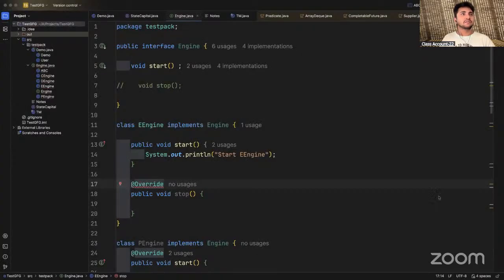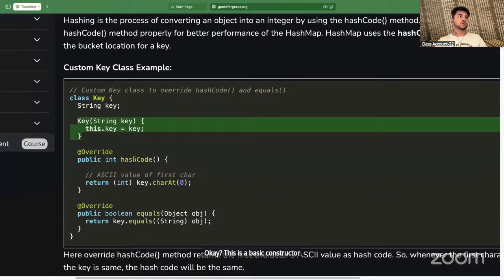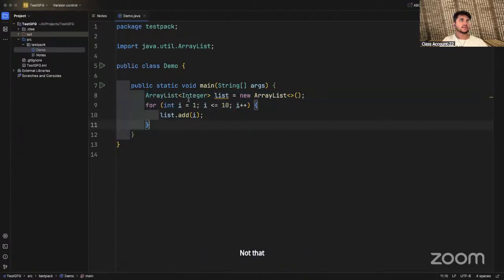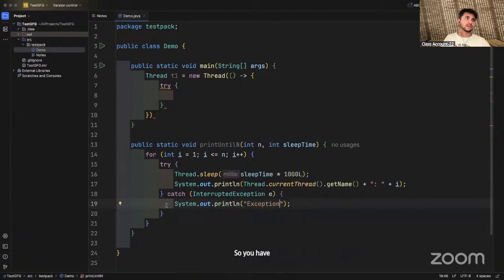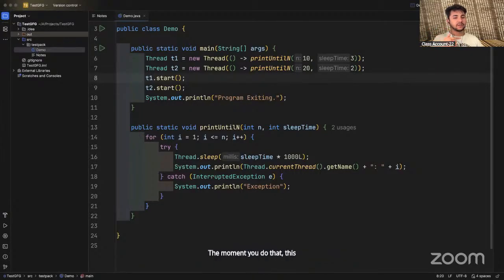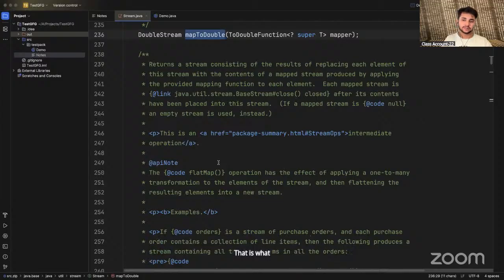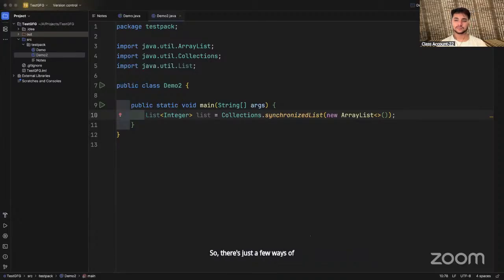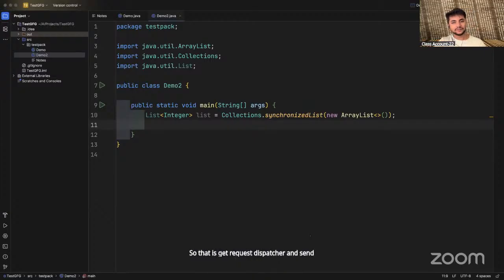The Secret to Fast Java Web Development — Servlets, JSP & JDBC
In this video, we break down Servlets, JSP (JavaServer Pages), and JDBC (Java Database Connectivity) into simple, practical steps you can follow to create professional, database-driven web apps.

What you’ll learn:

How Java Servlets work behind the scenes

Building dynamic pages with JSP

Connecting your web app to a database using JDBC

Best practices for speed, scalability, and maintainability

Whether you’re preparing for an interview, starting a fullstack Java project, or simply want to level up your Java skills, this tutorial will give you the tools and confidence to build real-world web applications.